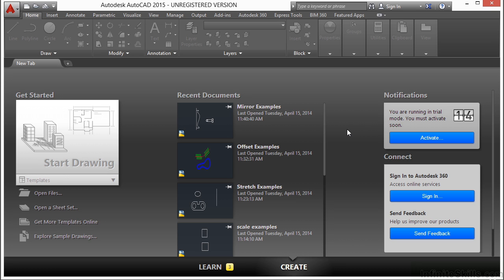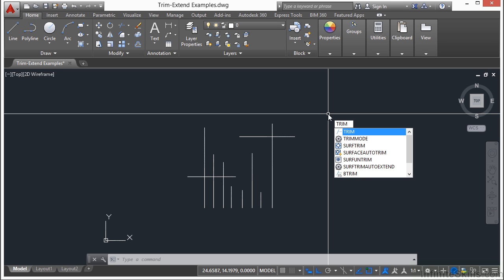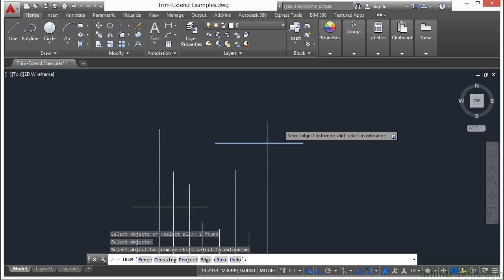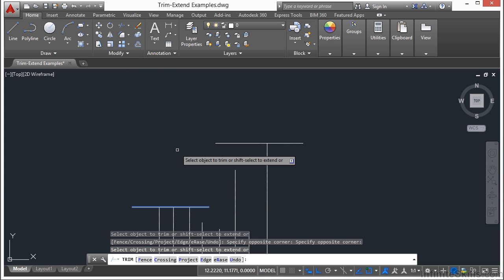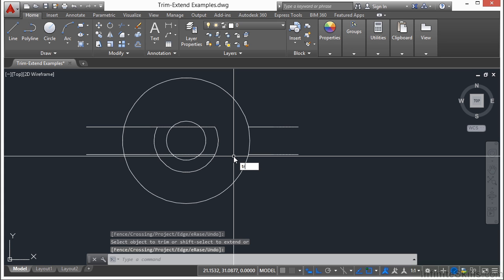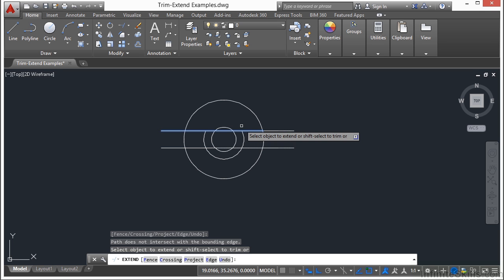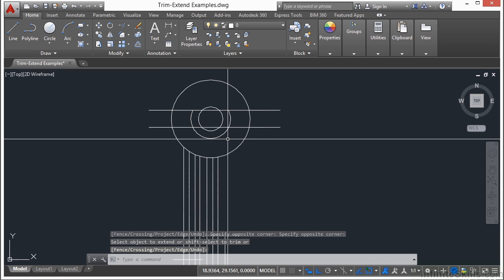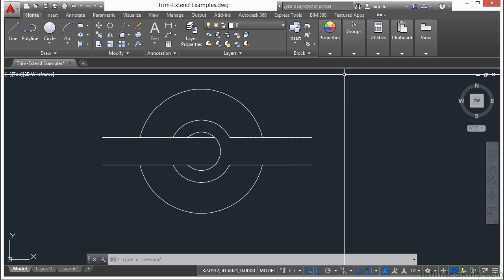Learning Autodesk AutoCAD 2015 Trim And Extend Lines